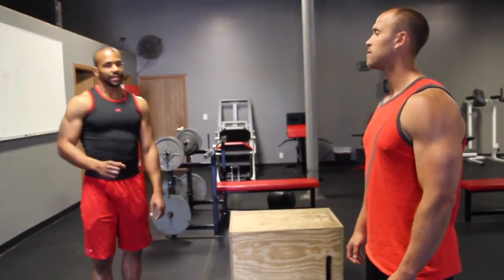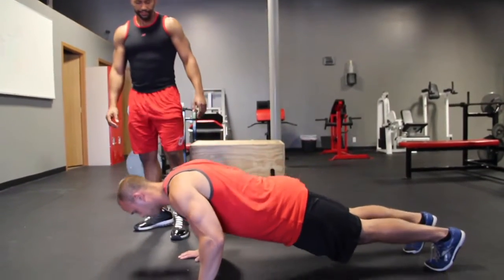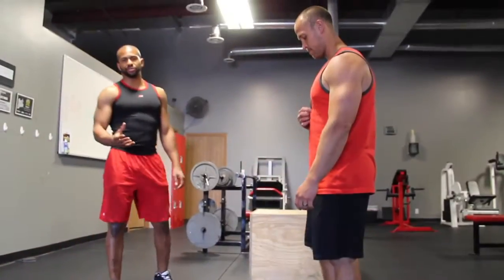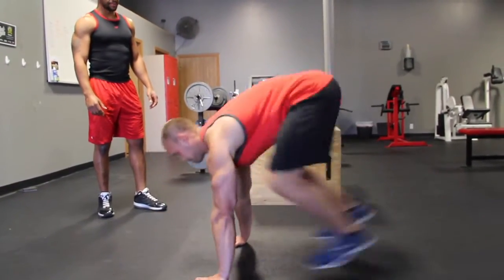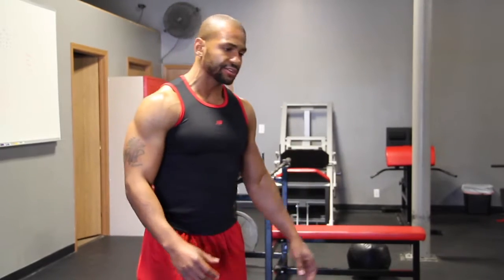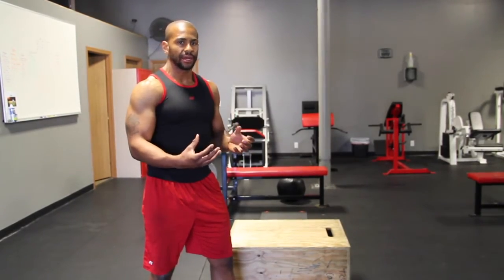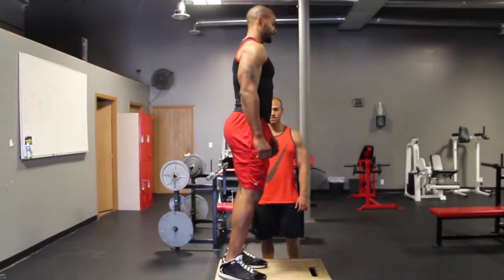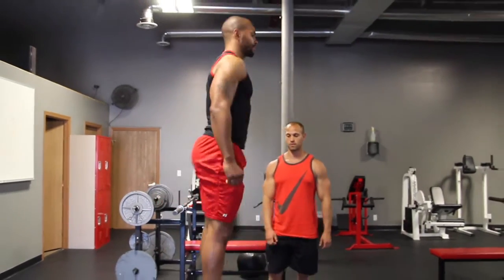TC's Strength & Conditioning/Bodymasters Burpee/ Box Jump Workout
Tim Collins (TC's Strength & Conditioning) and Chris Schanou (Body Masters) demonstrate the Burpee and Box Jump workout